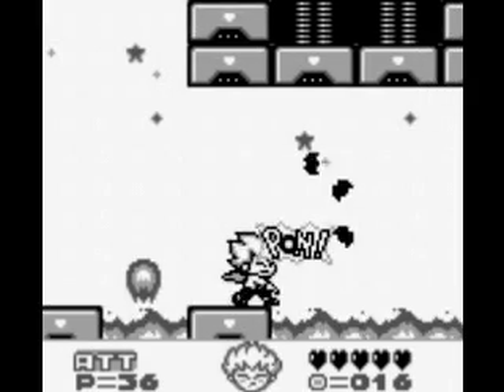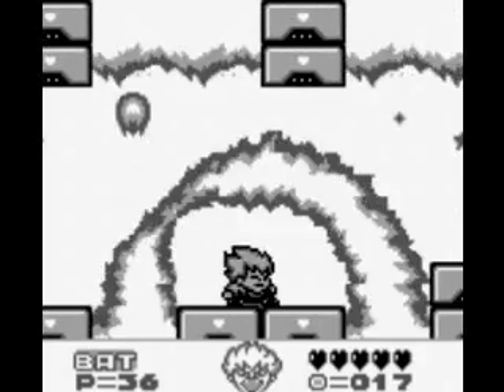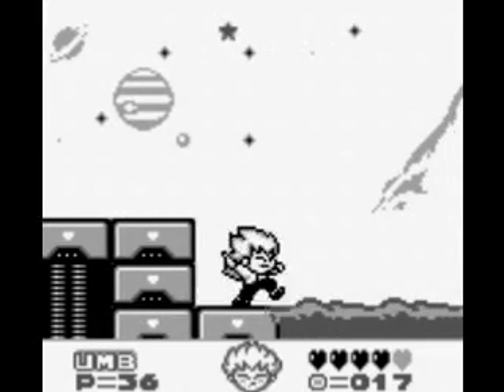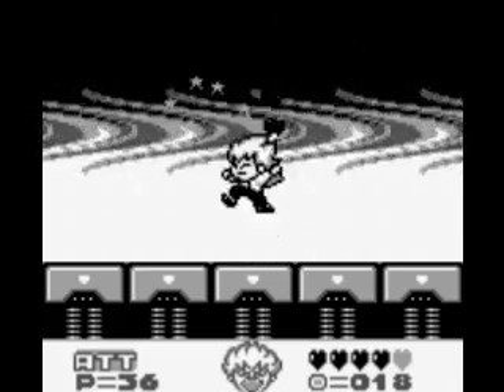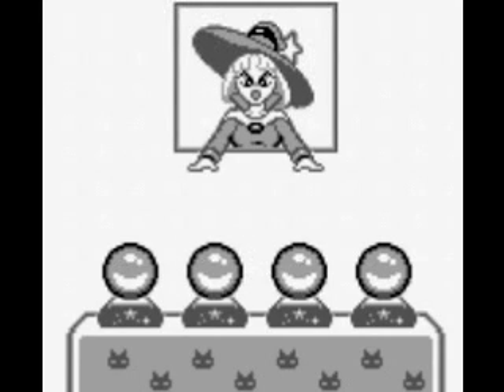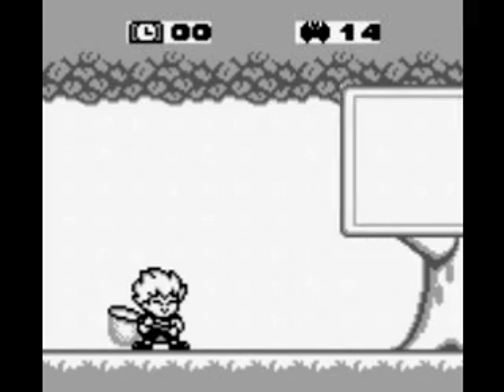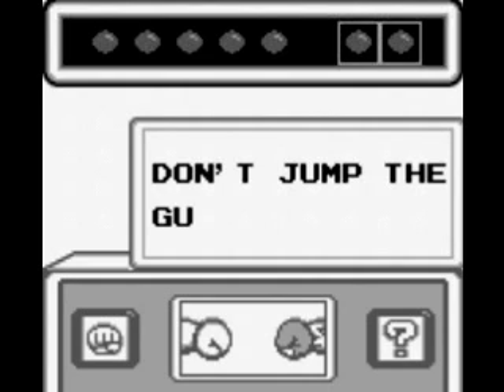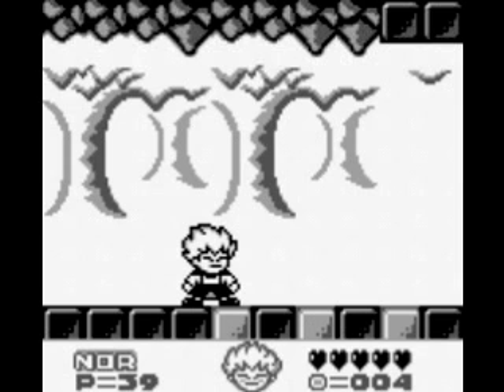Let's Play: Kid Dracula [6] Some Like It Hot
I don't.

**Uploaded with the permission of TheHelldragon**